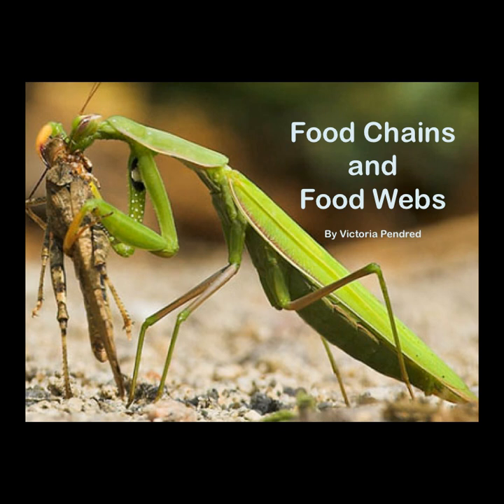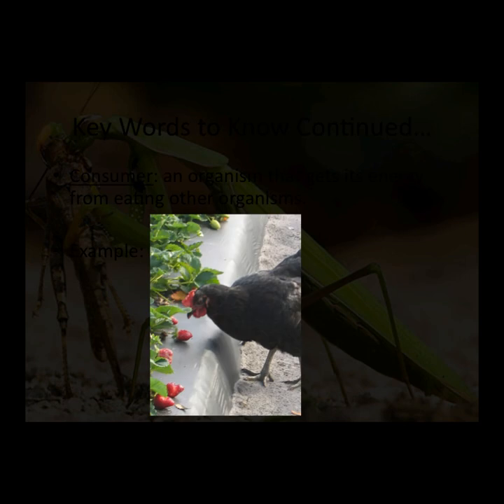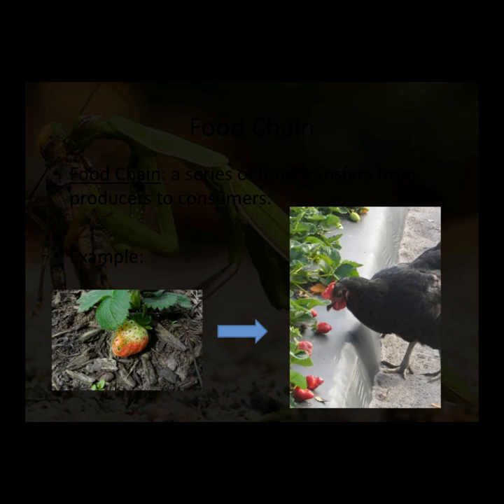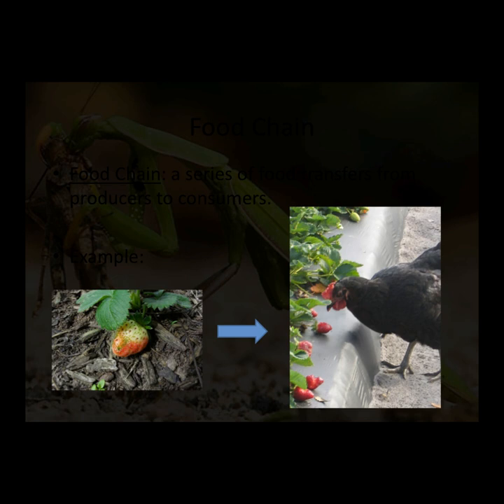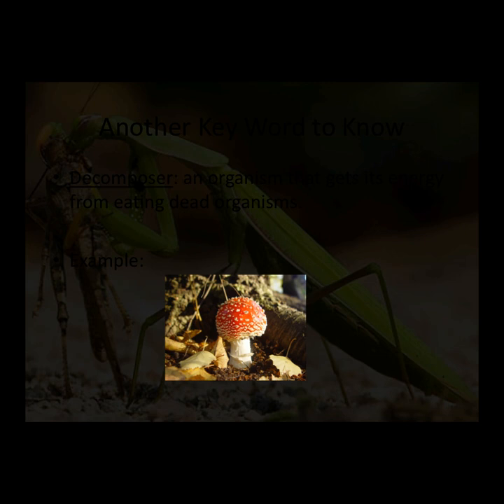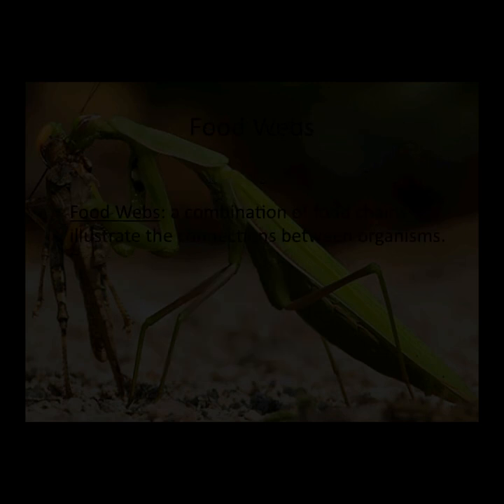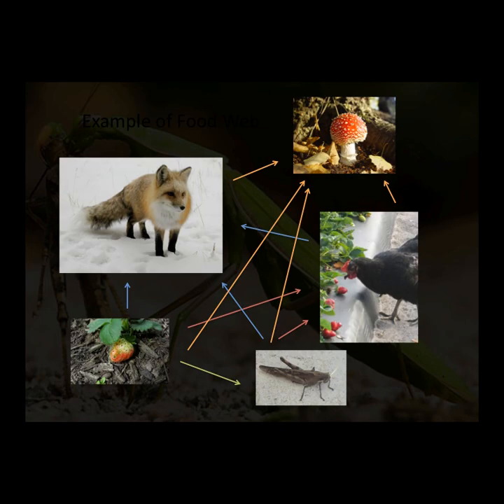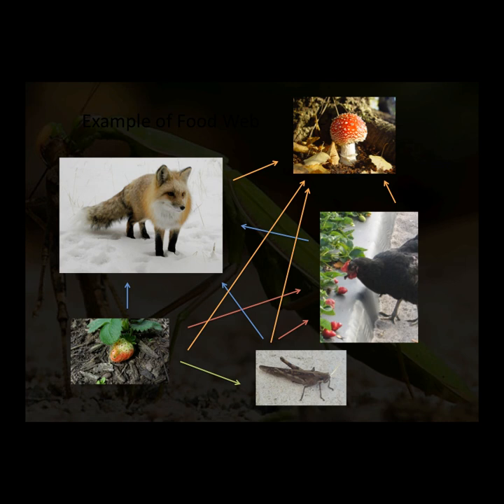Food Chains and Food Webs